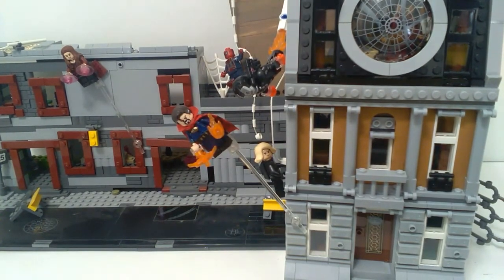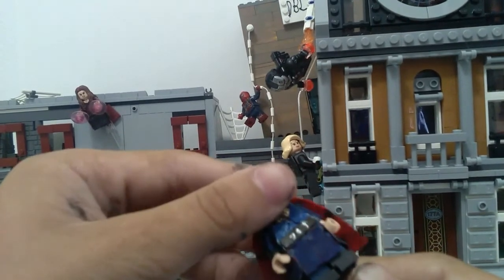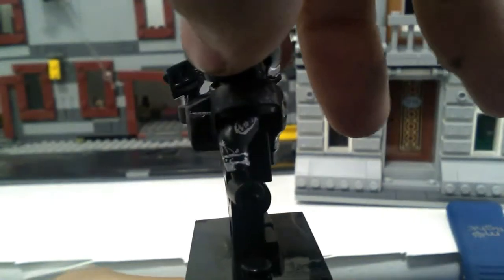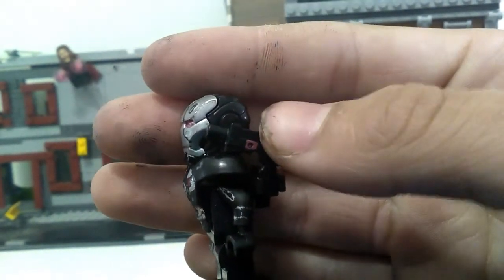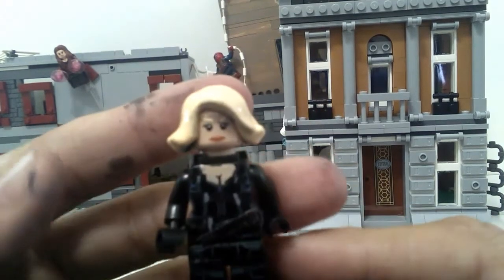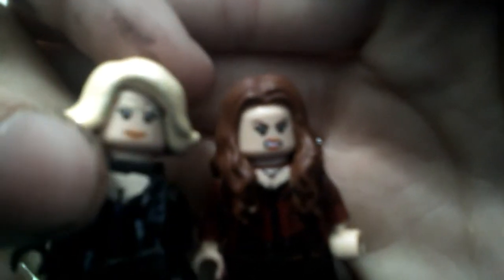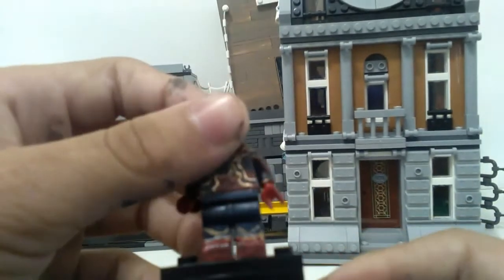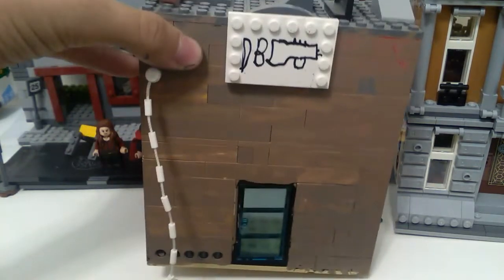Avengers infinity war showcase part one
Hey guys I'm put a lot of effort into these figs and I hope you all enjoy. A few things I need to state is I'm uploading this so early is because the infinity war premier was last night so I figured might as well so now I'll just get these videos out by around noonish on the 26 of this month... Another thing I'd like to add is my software crashed and a bunch of small edits got los